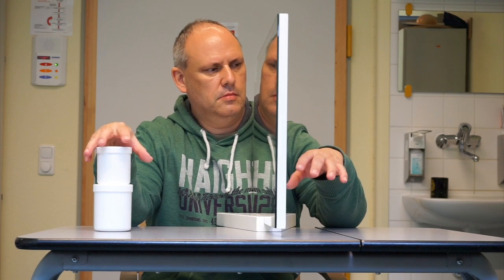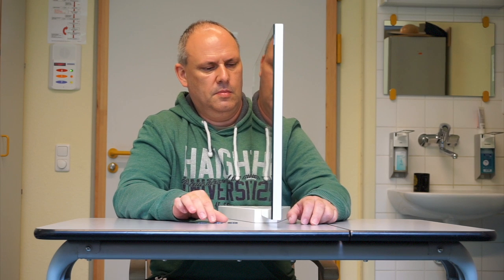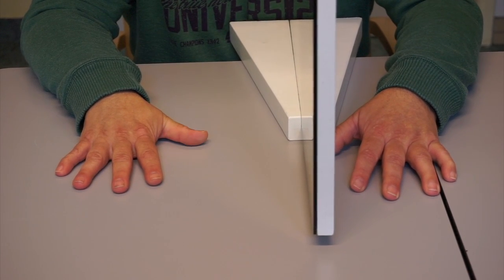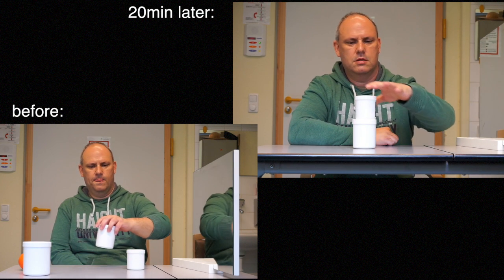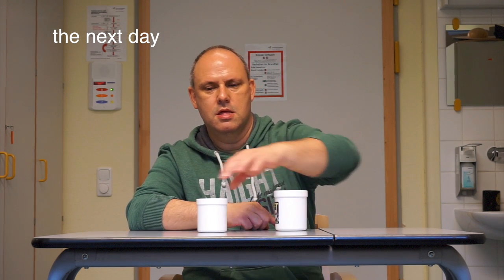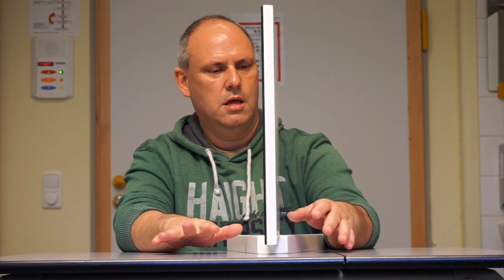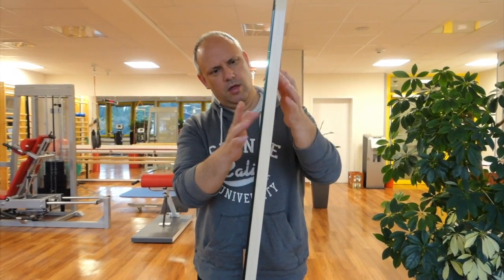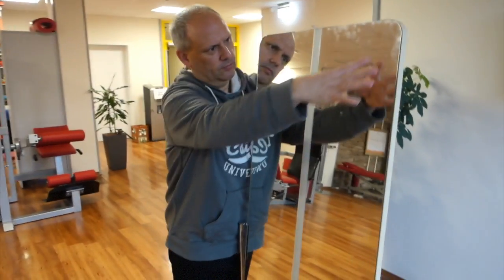Mirror Therapy to improve hand function after stroke